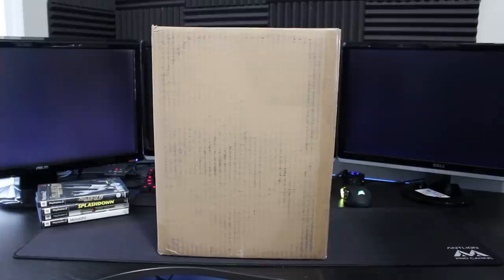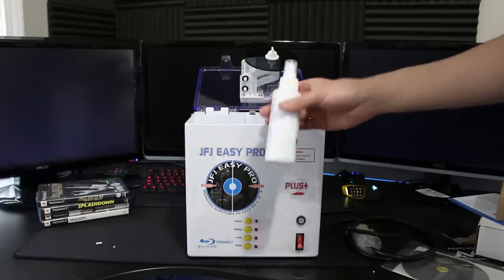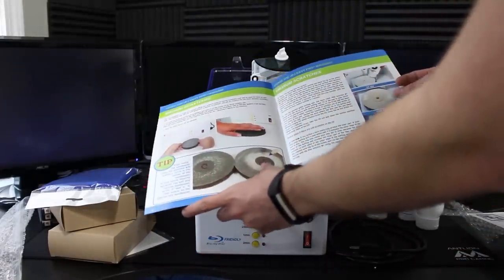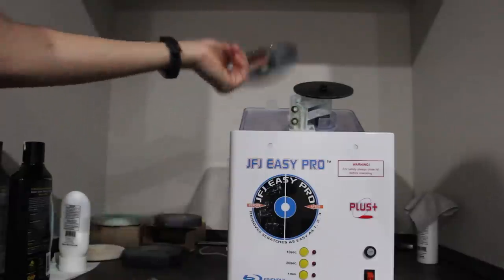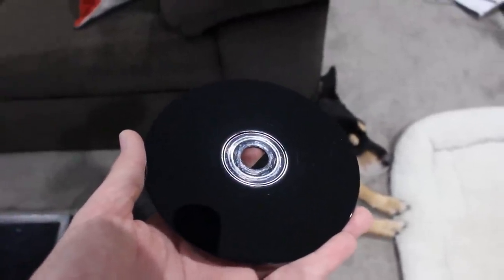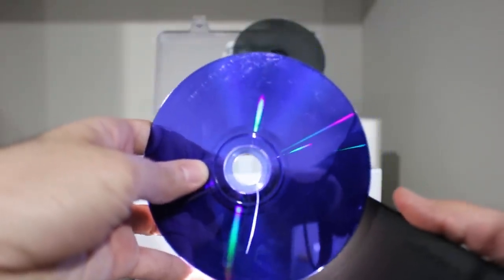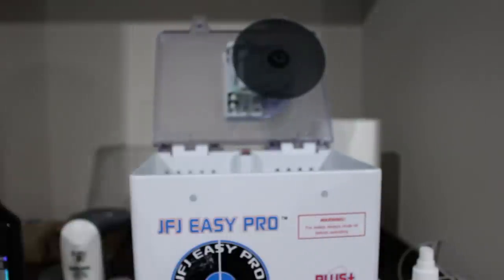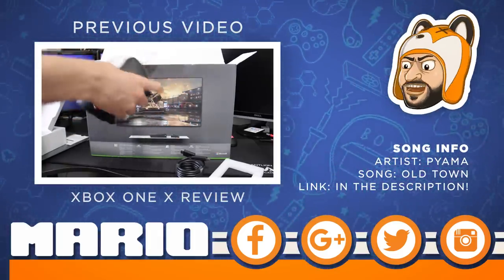JFJ Easy Pro: The $135 Disc Repair System - Unboxing & Review!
The JFJ Easy Pro is a disc resurfacing machine which allows you to properly repair CD, DVD, and Blu-ray discs properly by removing scratches from the bottom of the disc. None of those at-home remedies like using Brasso or buying something cheap such as a Disc Doctor/Skip Doctor are methods I have ever recommended. Cleaning discs can help to get rid of smudges and such, but actually removing scratches can only properly be done using a resurfacing machine such as this!

I've used a few resurfacing machines and have repaired/restored thousands of discs over my lifetime thanks to working at a game shop for a few years. The JFJ Easy Pro is a much more affordable setup than what many local game shops or rental shops might use, but how effective is it? And more importantly: is it worth the money? Watch the review to find out!

JFJ Easy Pro Bundle I Picked Up:

Song Information
Artist: pyama
Song: old town